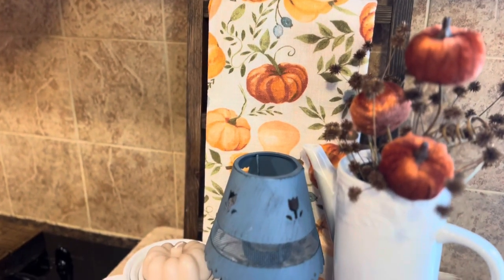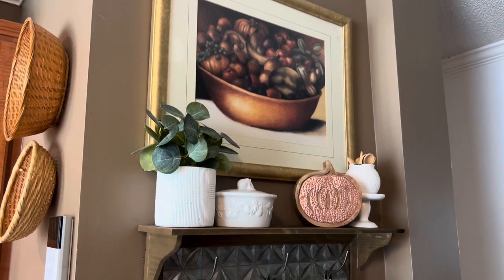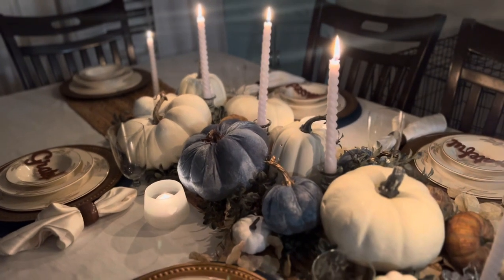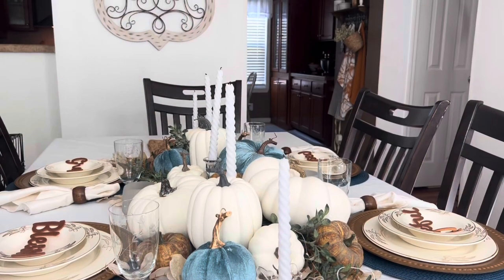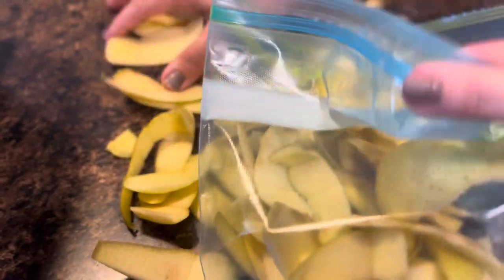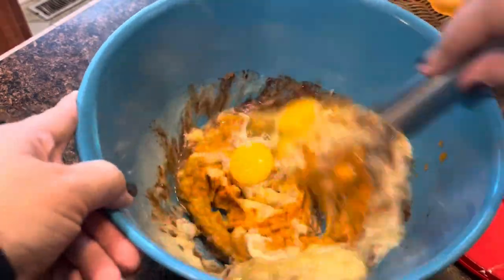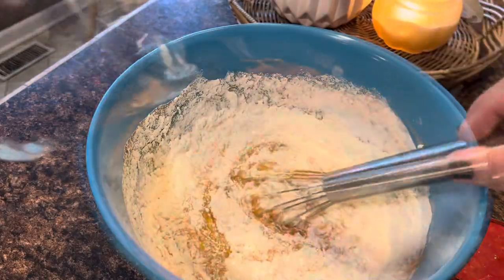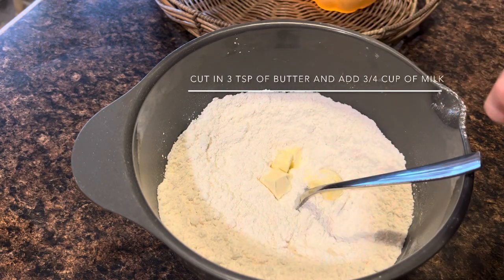MY FALL HOME TOUR 2023/ COZY FALL HOMEMAKING/ EASY CROCK POT APPLESAUCE RECIPE/CHICKEN DUMPLINGS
Crock Pot Applesauce

10 large apples I used Golden Delicious
1/2 cup granulated sugar
1/2 cup water
2 tablespoons lemon juice
1 teaspoon cinnamon
1/4 teaspoon fresh ground nutmeg

Peel, core and cut apples into quarters.
Place in slow cooker, sprinkle sugar, cinnamon, water, lemon juice and nutmeg over apples. Toss to combine.
Cook on low for 5-6 hours or high for 3-4 hours.
When apples are soft use a potato masher or fork to break up any large chunks. If you want a smooth applesauce use an immersion blender or let the apples cool and place into a blender and blend until smooth.
Store in refrigerator in an airtight container for up to a week, or freeze for up to 3 months.

Pumpkin Banana Muffins

¾ cup Pumpkin puree
1 cup Bananas mashed
1 teaspoon Cinnamon
2 Eggs
2.8 oz Butter melted
1 teaspoon Vanilla extract
1 cup Granulated sugar
2 cups Flour
1 teaspoon Baking soda
1 teaspoon Baking powder
½ teaspoon Kosher salt
¾ cup Chocolate chips
Streusel topping:
¾ cup Flour
¼ cup Granulated sugar
1 teaspoon Cinnamon
Pinch of salt
2.1 oz Butter melted

Preheat an oven to 180c (350f) and prep a 12-cup muffin pan with paper liners.

Into a big mixing bowl, add the mashed bananas, pumpkin puree, sugar, cinnamon, eggs, vanilla extract, kosher salt, and cooled melted butter. Mix with a whisk until the mixture is well combined.

Add the flour, baking powder, and baking soda, and mix until almost combined.
Add the chocolate chip and mix until just combined.

Pour the batter into the muffin tins filling almost to the top.
Make the streusel topping:
Into a medium mixing bowl, add the flour, sugar, cinnamon, and melted butter. Mix with a spoon until the mixture is well combined.
Top the muffins with about 1 tablespoon of the streusel topping and press the streusel topping onto the muffin batter so it sticks and does not fall off while baking.
Bake in a 180c (350f) preheated oven for 18-20 minutes or until a toothpick comes out clean. Don’t overbake these muffins! Let the muffins cool for at least 15 minutes before serving.